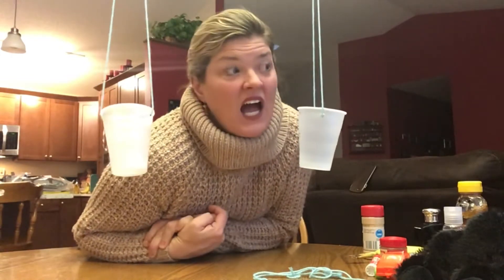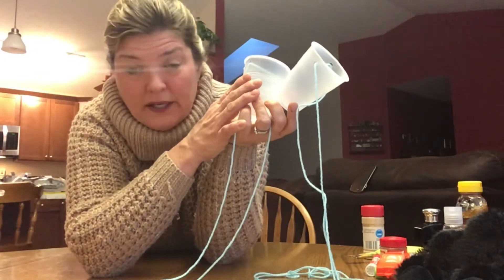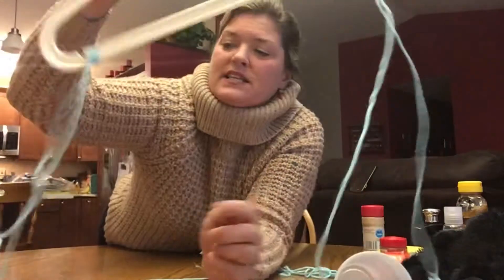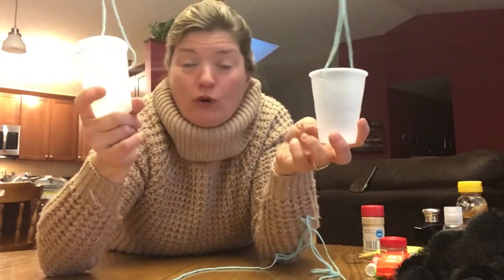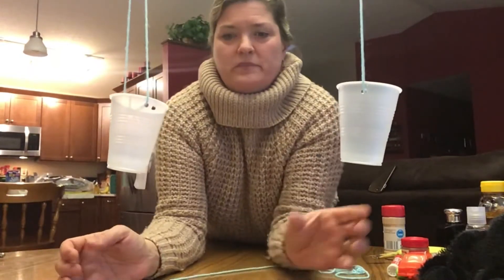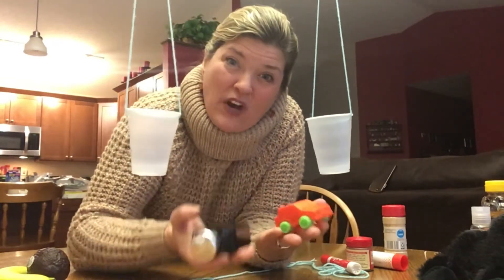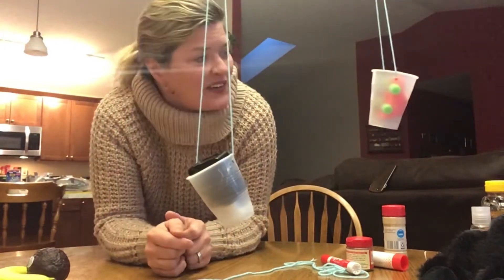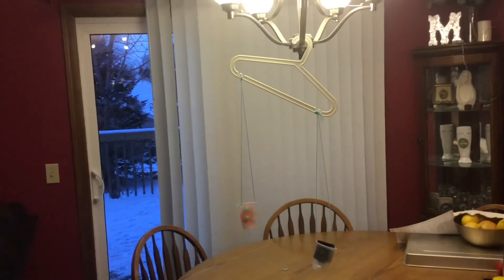Feb 7th, Part 2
Make your own scale